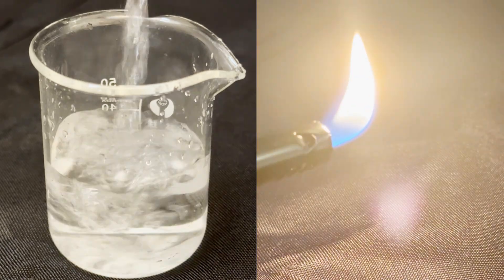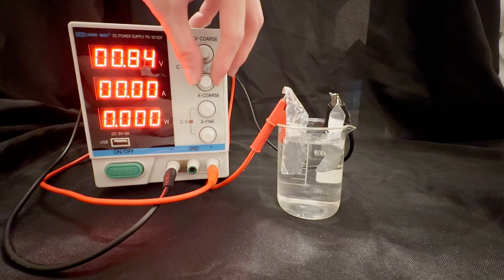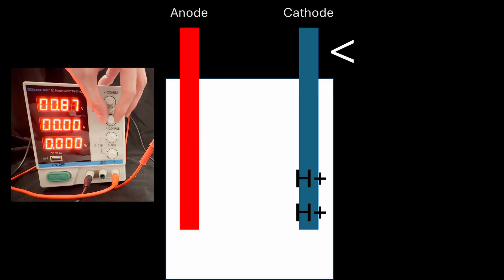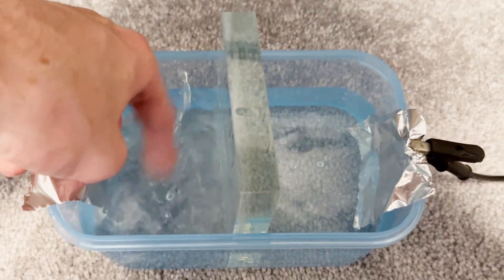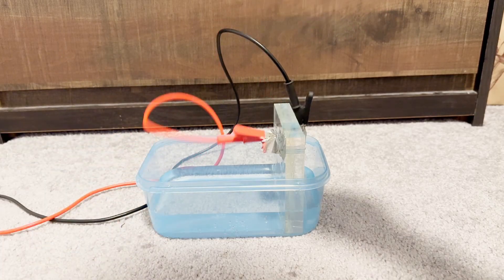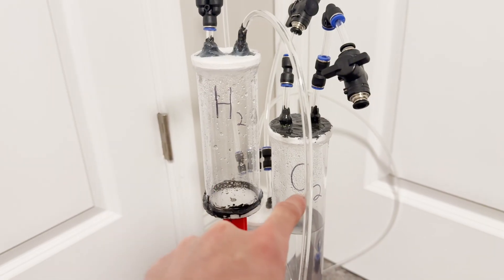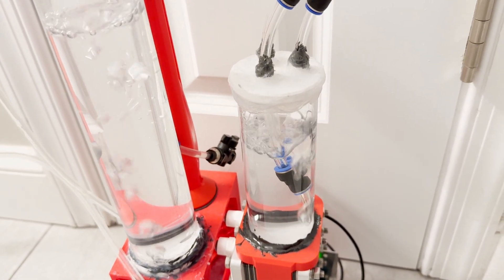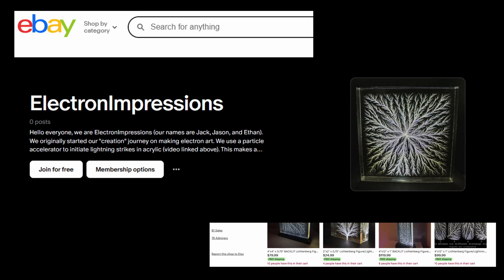This machine turns water back into fire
In this video we made a pem electrolyzer setup.